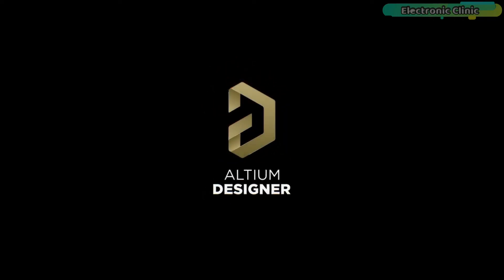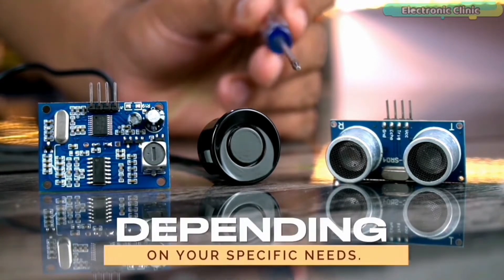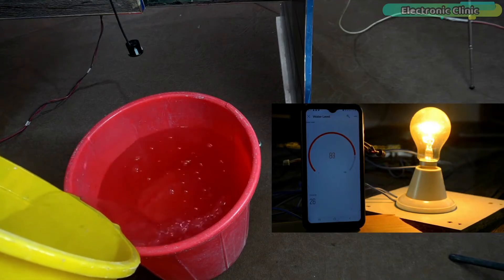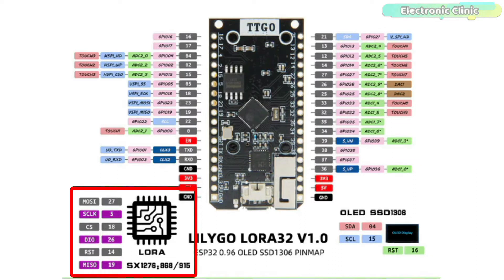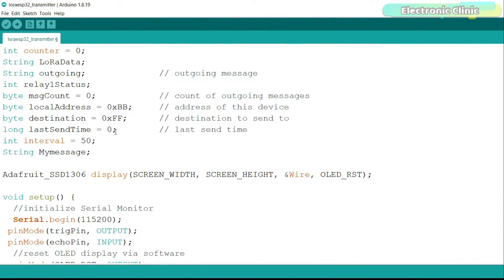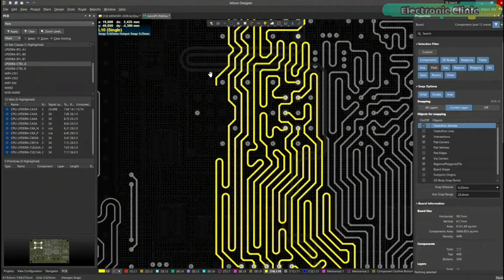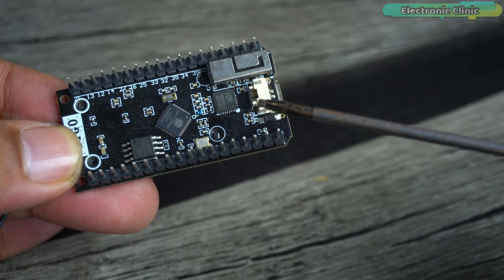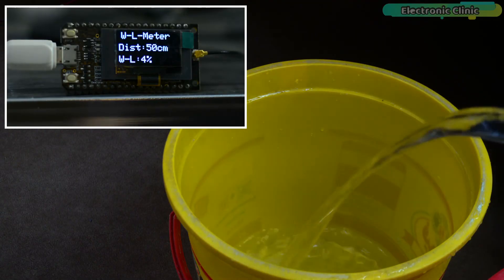Wireless Water Level Indicator using LoRa and ESP32 | TTGO LoRa32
In this video, we are going to build a wireless water level indicator using LoRa32 ( LoRa + ESP32), Waterproof Ultrasonic Sensor, and Arduino. With this Wireless Water Level Indicator we can monitor any water tank within a range of 1.5Km or even more.

Learn How to make 5V and 3A power supply for Arduino, esp32, esp8266, stm32, raspberry pi pico, Arduino pro micro, etc.

Project Description:
In today’s episode, you will learn how to make a long-range Wireless Water Level Indicator using a waterproof Ultrasonic Sensor JSN SR04T/AJ-SR04M and a pair of these LILYGO TTGO LoRa32 modules.

A few days ago, I created an IoT-based water level monitoring system using the same waterproof ultrasonic sensor. In that system, the water pump would automatically turn on and off. However, this time, I don't want the water pump to automatically turn on/off. I want the control of the water pump to be in my hands and the hands of my family members, and I also don't want us to be dependent on the internet.

The switch for the water pump is installed here and next to it I can install my water level indicator or monitor. Then, all the family members can check the water level in the water tank and turn the water pump on/off accordingly. So, this is exactly, what I am going to do. So, without any further delay, let’s get started!!!

Amazon Purchase links:
TTGO LoRa32

Waterproof Ultrasonic Sensor

Other must-have Tools and Components:

USB-C Type Arduino Nano (Recommended)

Top Arduino Sensors:

Top Oscilloscopes

Variable Supply:

Digital Multimeter:

Top Portable drill machines:

Jumper Wires:

3D printers:

CNC Machines:

Electronics Accessories:

Hardware Tools: